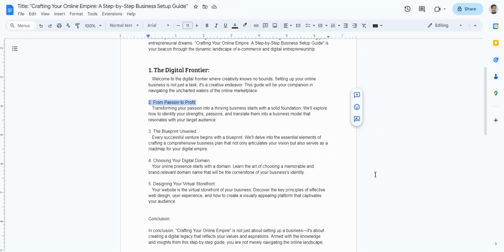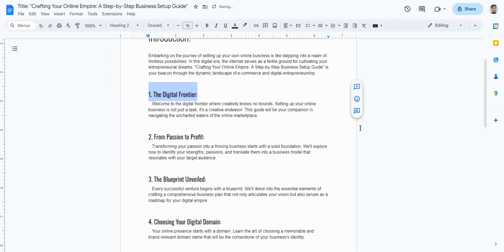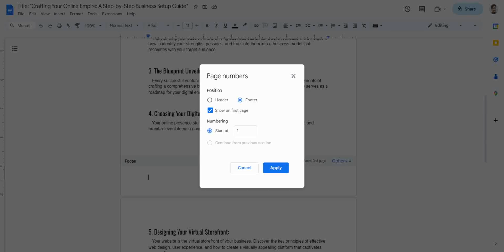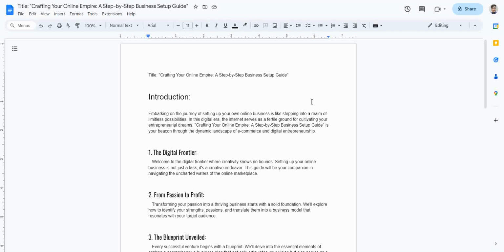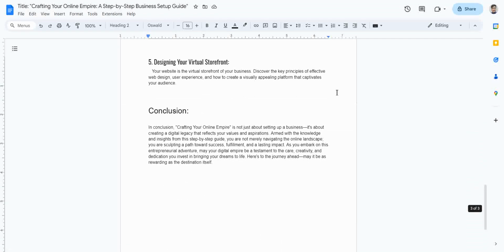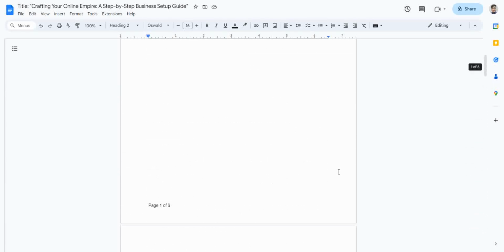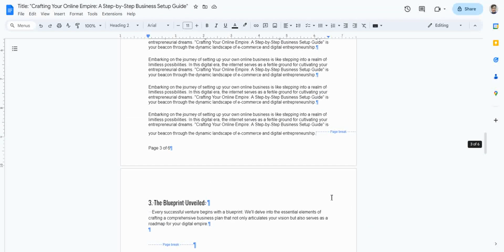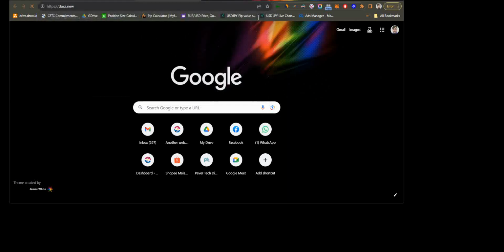Google Docs Hacks: Set New Default Fonts in Seconds + Bonus TOC Trick! | Quick Tips (Part 1)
Discover the ultimate Google Docs hack for setting a new default font in seconds! In this quick tutorial, we'll show you the shortcut to personalized fonts, saving you time and enhancing your document's style. Plus, we've included a bonus trick—learn how to generate a simple Table of Contents (TOC) effortlessly! Elevate your document game with these time-saving tips.

Chapter Timestamps:
00:00 Introduction
00:22 Assign Each Title to Heading Type
01:00 How to Multi Select text in Google Docs
01:58 Change Multiple heading Fonts/Size Quickly
02:51 Insert Headers and Footers
03:22 Insert Page Numbers and Total Number of Pages
04:32 Insert Page Breaks
04:47 Insert Table of Contents (Quick Tip: You can refresh is available top left of TOC icon)
04:47 Insert Table of Contents
05:48 Insert Table of Contents with Link
06:00 Removing your Table of Contents
06:46 Show non-printing Characters (useful when you need to see page breaks and paragraphs lines)
07:00 Explaining Page Break Function
08:40 Setting Default Font Styles in Google Docs